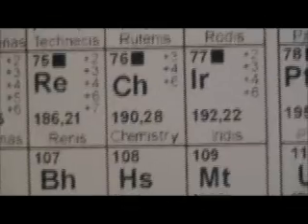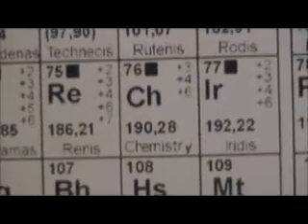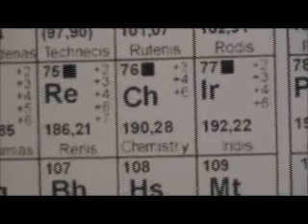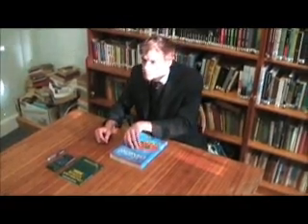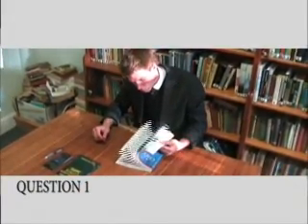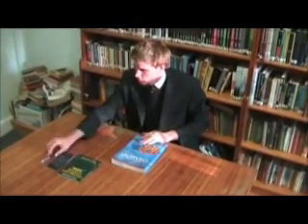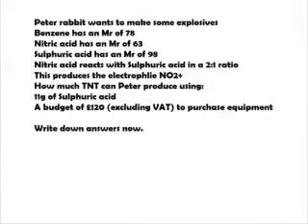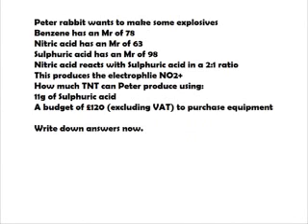Oundle Chemistry - 'Look Around You' parody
Oundle School Chemistry
'Look Around You'
ARKELL/MARRIAGE PRODUCTIONS